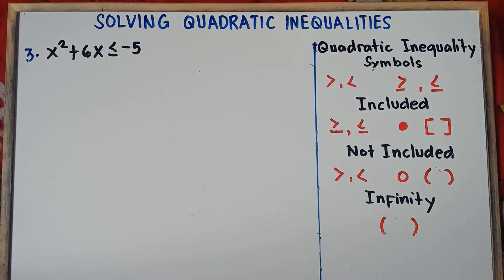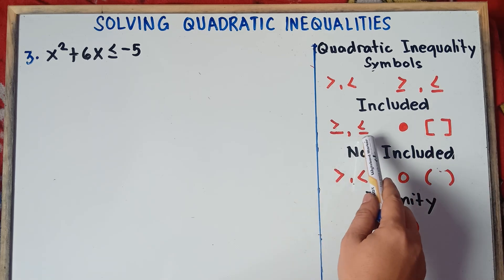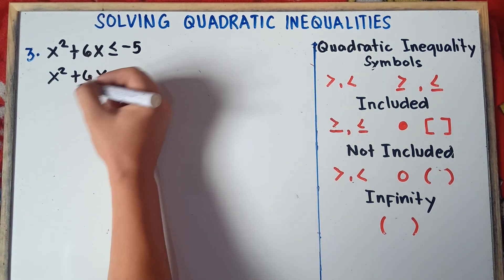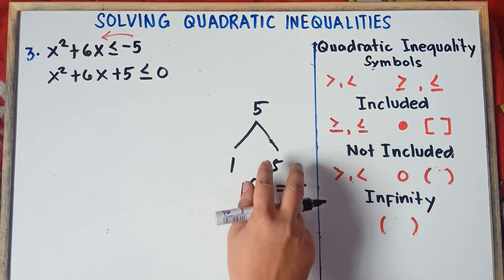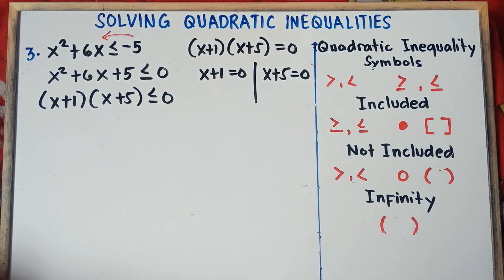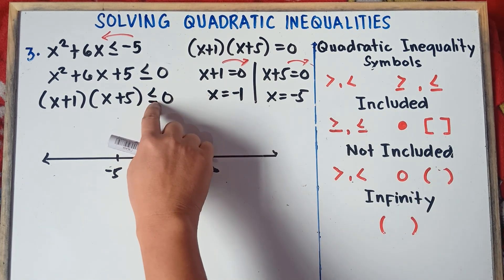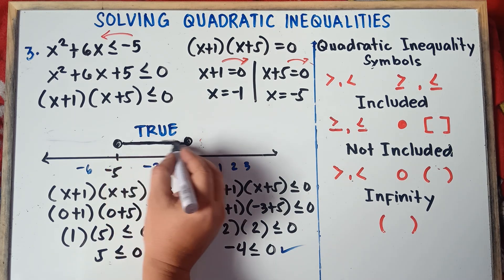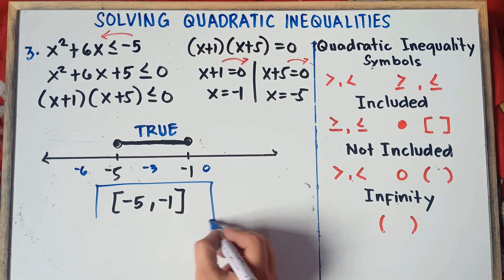Solving Quadratic Inequalities | Explained Step by Step | Part 3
How To Make Solution Sets in Interval Notation | Quadratic Inequalities | Explain in Detailed
Solving Quadratic Inequalities | Explained Step by Step | Part 1
Solving Quadratic Inequalities | Explained Step by Step | Part 2
In this Video you will be able to Solve Quadratic Inequalities. This video also helps you to recall factoring and making Solutions Sets. This video contains plenty of examples. Hope this video helps!
KEEP FIGHTING!